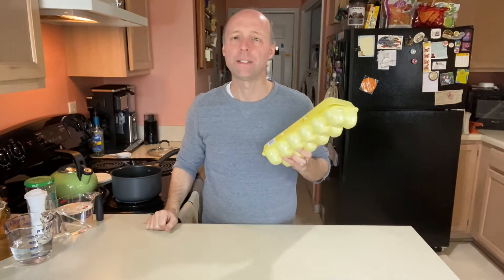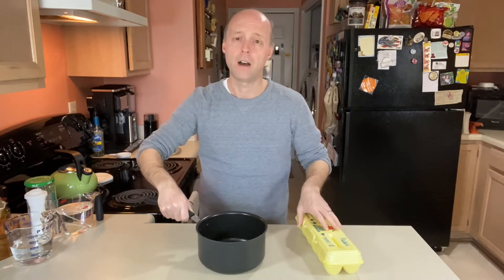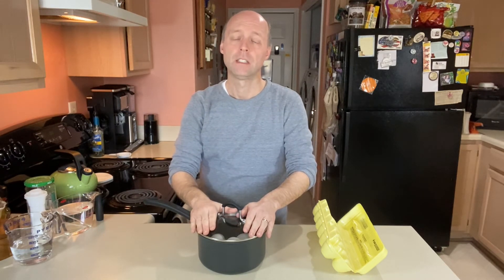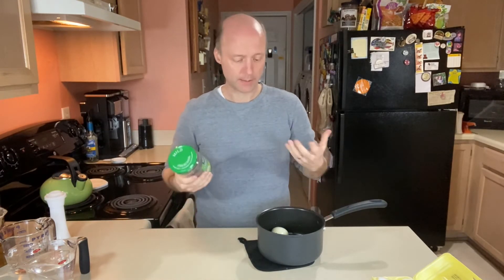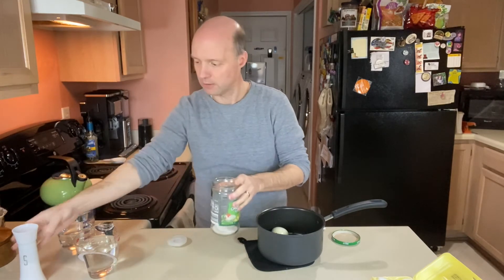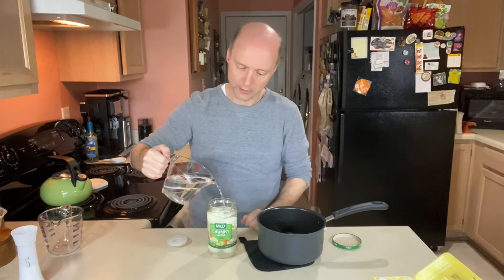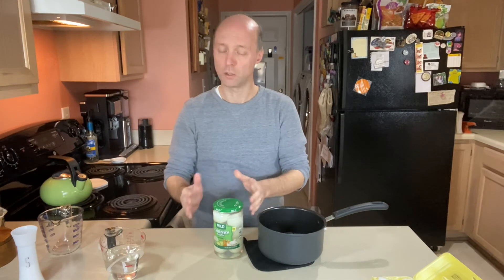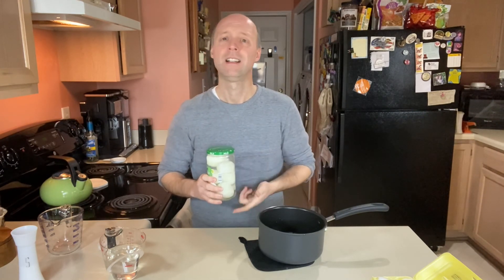CLASSIC PICKLED EGGS | Perfect Use for Hard Boiled Eggs | Gluten Free and Keto Friendly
Make Classic Pickled Eggs! It’s the perfect use for hard boiled eggs when you want something with extra flavor. They’re great for an easy breakfast or a quick snack that’s gluten free and keto friendly.